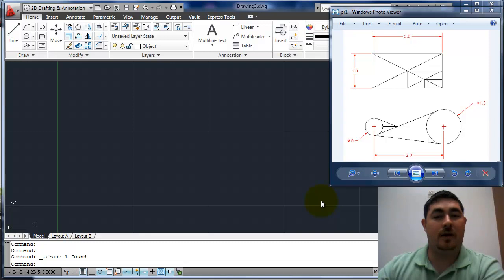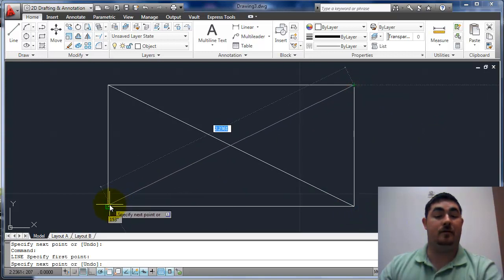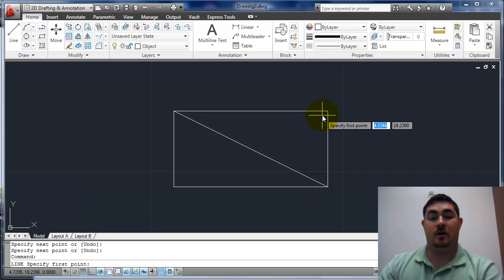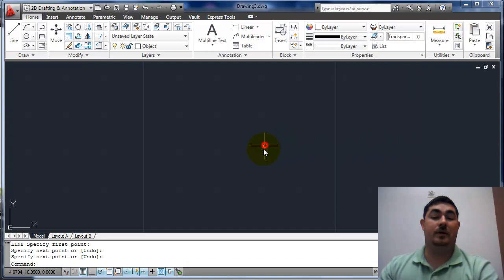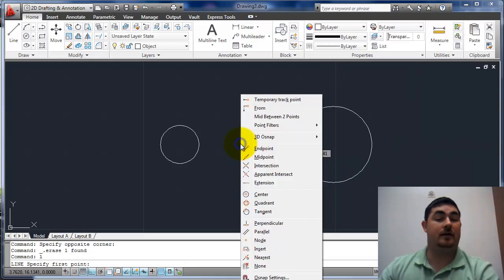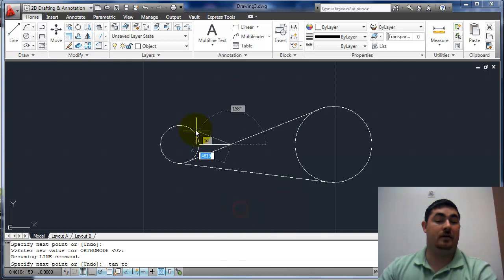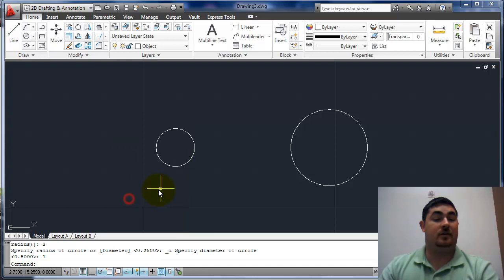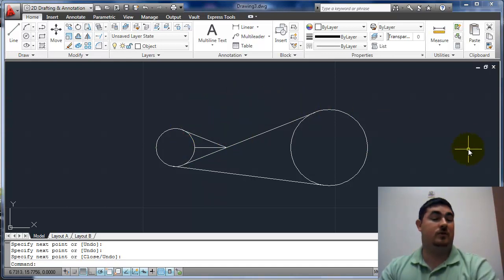AutoCAD-practice 1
This video shows the use of Object Snaps.